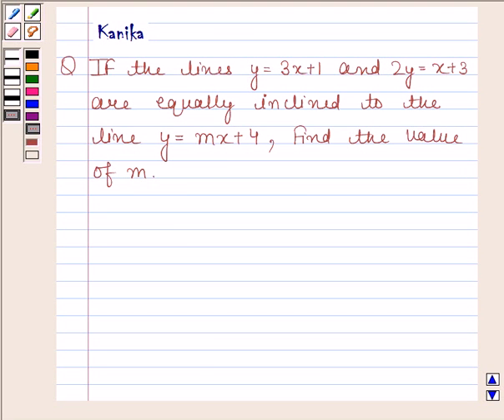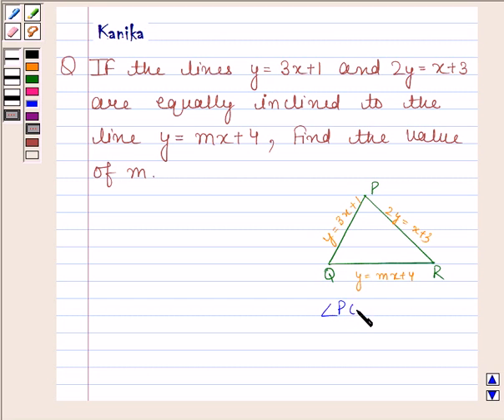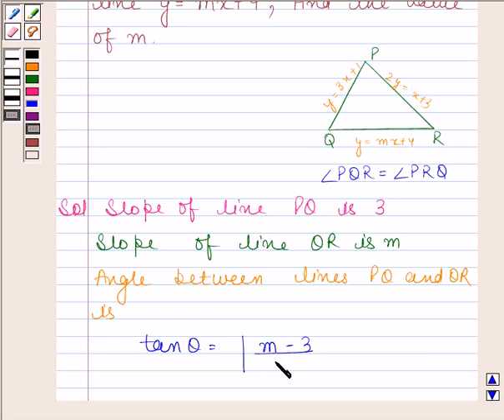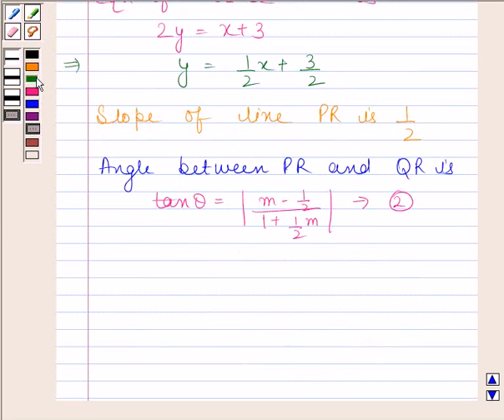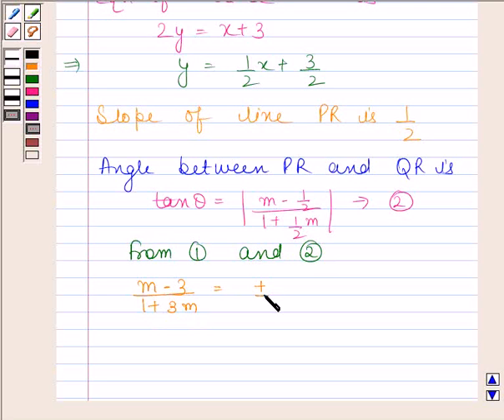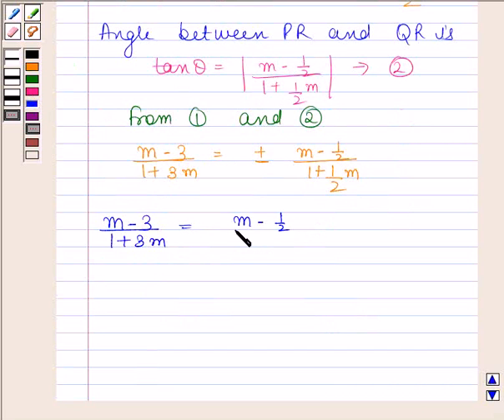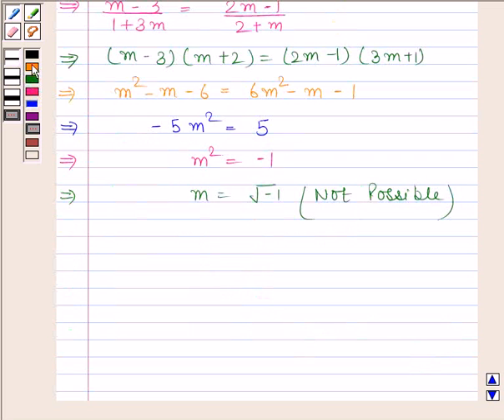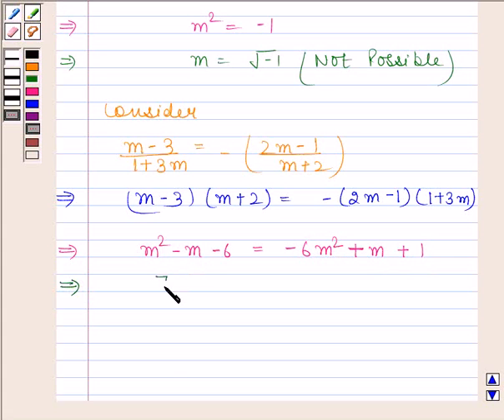Maths XI NCERT 10 Misc 19